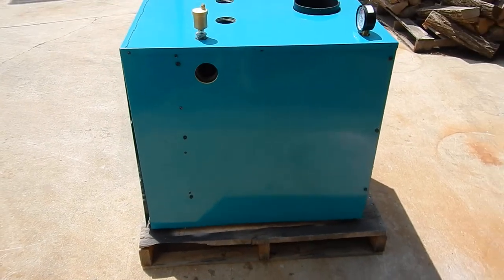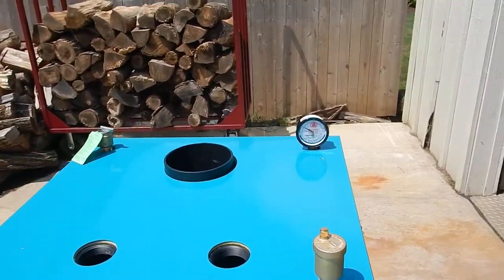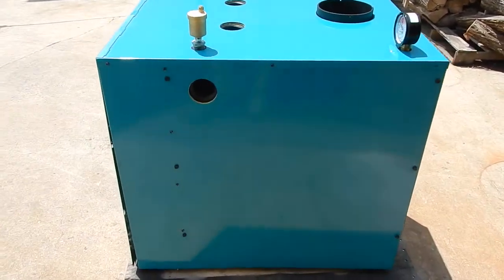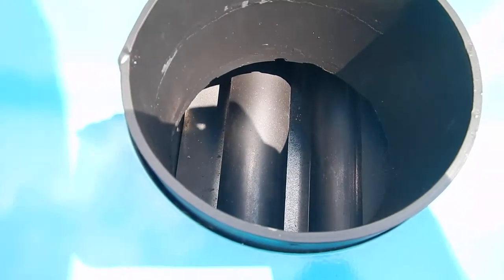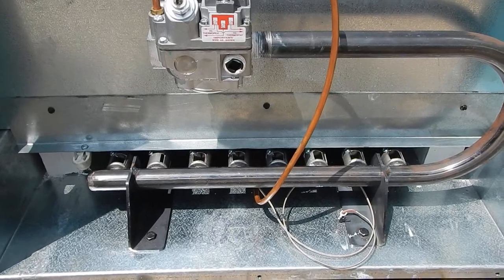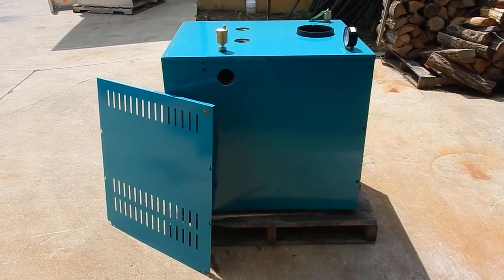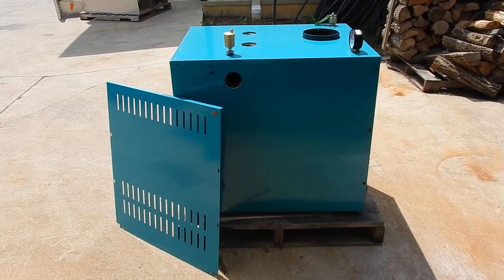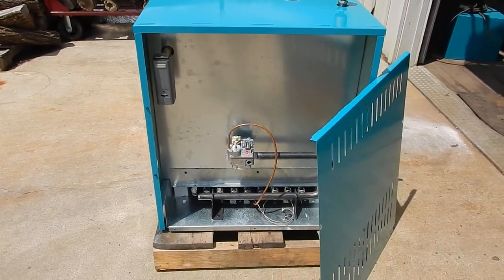MessickStove.com - NEW 2017 ! DS Stove Propane & Natural Gas Boiler Part 1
DS has cross over to the Gas side for a boiler. Using Propane or Natural Gas.

New specs coming soon to our website.